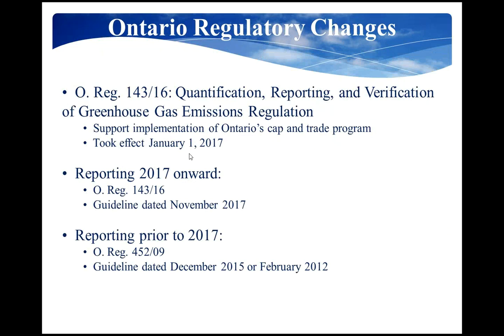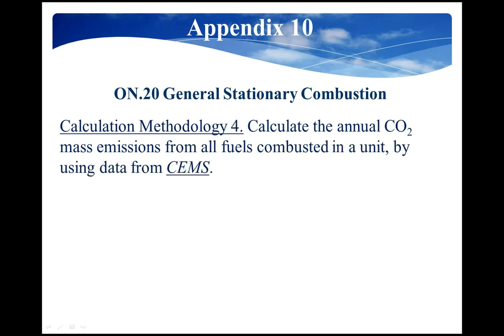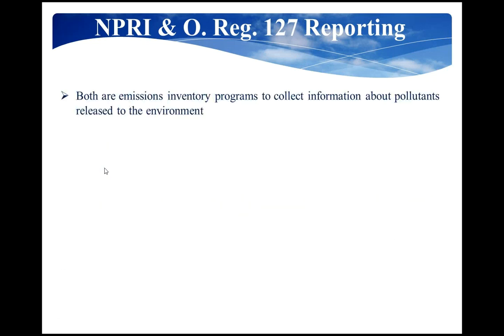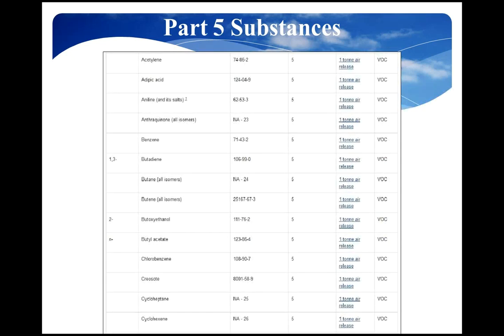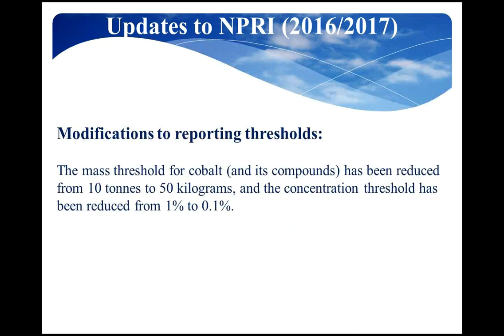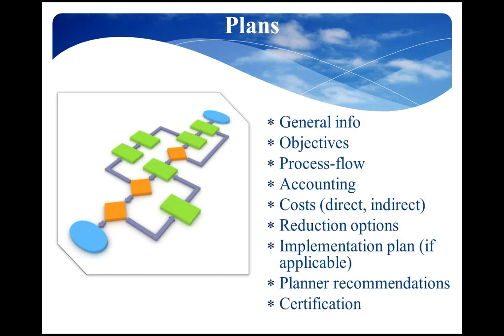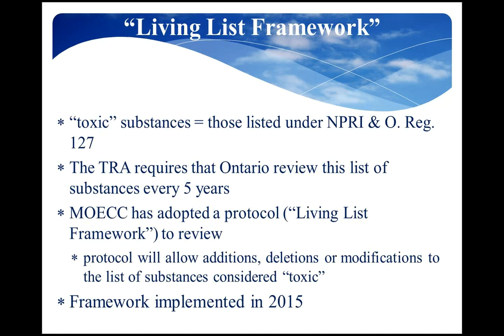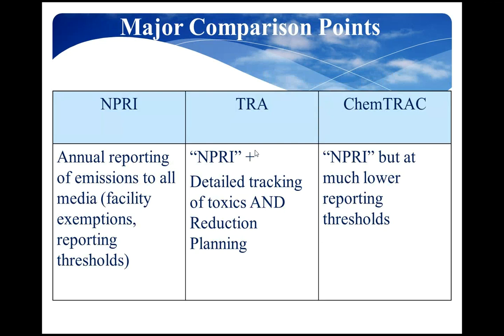Ontario 2018 Environmental Emissions Reporting Webinar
This is a webinar that we give on Ontario environmental emissions reporting requirements.  This includes NPRI, TRA, Green House Gas and ChemTRAC reporting.